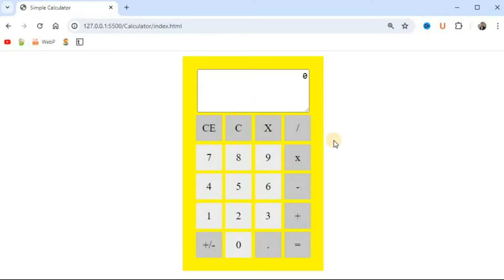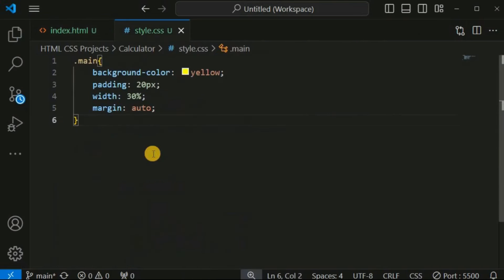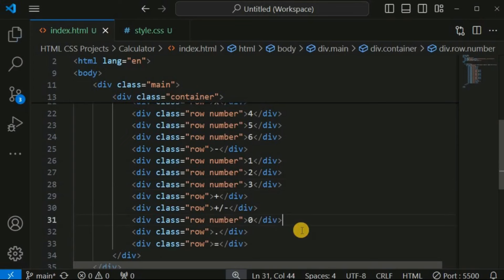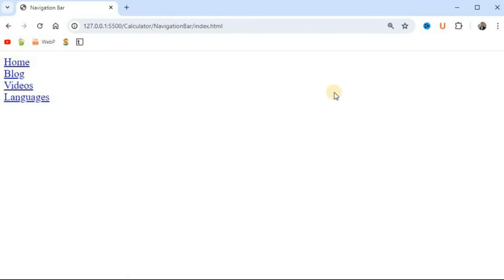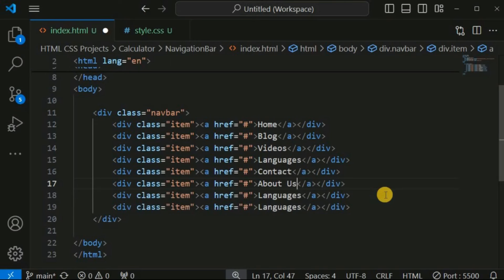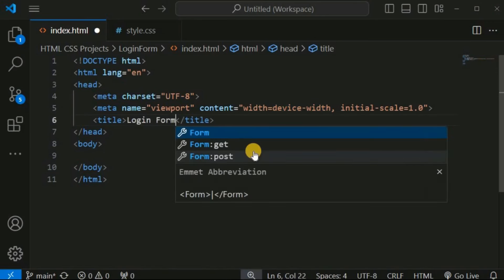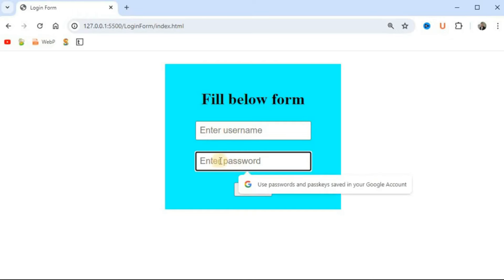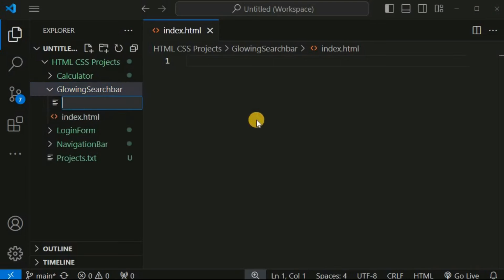10 HTML CSS Projects for Beginners | HTML CSS Tutorial - Programming For Beginners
10 HTML CSS Projects for Beginners | HTML CSS Tutorial & Source Code by Programming For Beginners
In this video by Programming for beginners we will see 10 HTML CSS Projects for Beginners. HTML CSS Projects in One Shot by Programming For Beginners

CHAPTERS:
00:00 HTML CSS Project 1 (Calculator)
12:24 HTML CSS Project 2 (Navigation Bar)
23:14 HTML CSS Project 3 (Login Form)
34:02 HTML CSS Project 4 (Search Bar)
40:15 HTML CSS Project 5 (Loading Icon)
49:56 HTML CSS Project 6 (Social Media Icons)
01:01:05 HTML CSS Project 7 (Button Hover Animation)
01:14:34 HTML CSS Project 8 (Card Hover Animation)
01:29:37 HTML CSS Project 9 (Instagram Analytics Data)
01:39:47 HTML CSS Project 10 (Registration Form)

1. Create Web site - You can create a website or customize an existing web page template if you know HTML well.

2. Become a web designer - If you want to start a carreer as a professional web designer, HTML and CSS designing is a must skill.

3. Understand web - If you want to optimize your website, to boost its speed and performance, it is good to know HTML to yield best results.

4. Learn other languages - Once you understand the basic of HTML then other related technologies like javascript, php, CSS or angular become easier to understand.